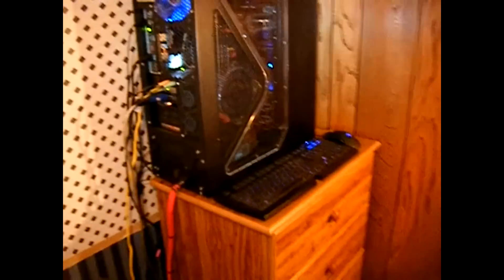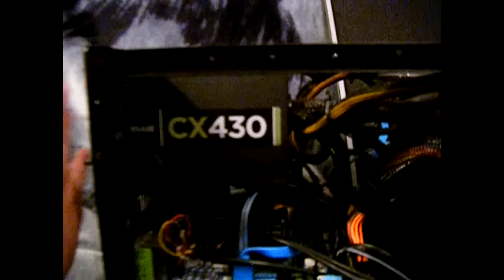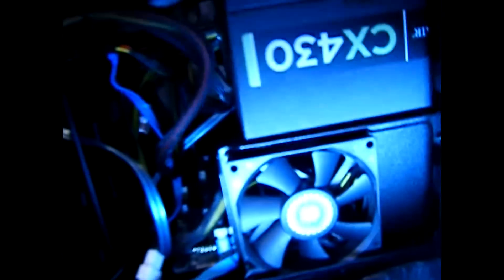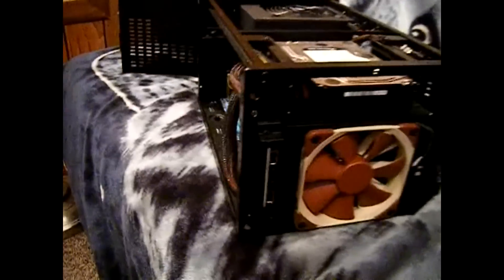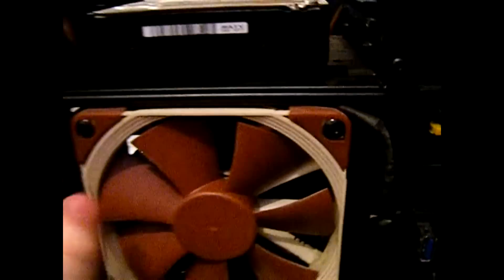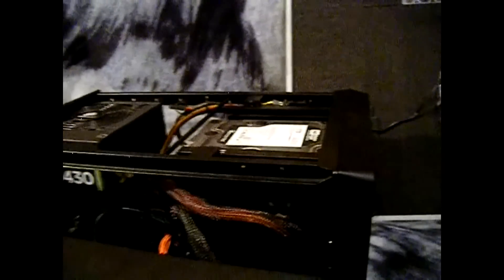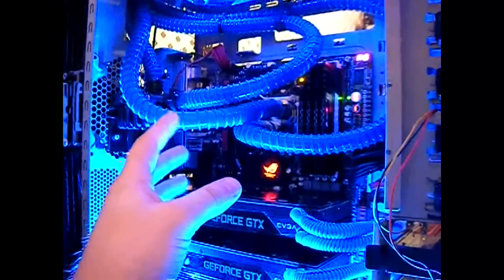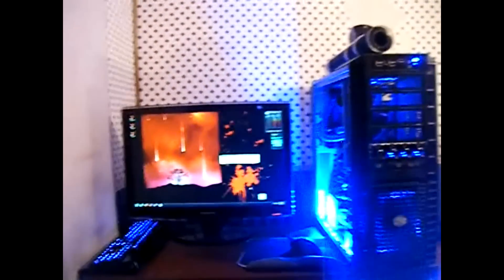HAF932 PC Upgraded Too The Max & ITX AMD e-350 PC Upgrade 12-22-2012 Part 2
I just wanted to start of by saying Thank-you very much for watching, I Swear I'm Not trying to brag @ all, I just wanted to show the Love & tell you about some of the new PC Parts That have been upgraded!

I Purchased 2x of these 128GB SSD'S, they should be arriving in the mail maybe next week.

OCZ Vector Series VTR1-25SAT3-128G 2.5" 128GB SATA III MLC

Single 1x 128GB OCZ Vector Speed: 550Mb/s Read & 400Mb/s Write

2x 128GB OCZ Vector Speed (In Raid 0): 1000Mb/s Read & 1000Mb/s Write

Current System Specs:

 CPU: Intel Core i7 2600k 32nm Socket 1155 quad core with hyperthreading enabled @ 4.8Ghz 24/7 1.43 vcore 100% LLC ,(I have benched @ 5.0ghz auto vcore said in cpu-z it was 1.466vcore, very high for 24/7 use :) )

 CPU Cooling: Swiftech Apogee XT Rev 1.0 CPU Waterblock with 1155 Backplate / Custome watercooling /Feser xchanger 480mm Radiator /Swiftech 655 Pump/ XSPC Passive 500mm Reservoir(All on 1 Watercooling Loop) (Im currently just using distilled water only. On my old pc i ran just distilled water for 1 Year nothing bad happened no algee-no gunk inside my watercooling Loop).

 CPU  Thermal Paste: Noctua NT-H1 Thermal Compound

 5.25 " Fan Controller: Lamptron High Wattage 4 Channel Rheobus - Black (FC-3)

HDD:  2x 50GB OCZ Vertex II SSD (2 in raid 0) (1.37v Firmware) using motherboard raid controller + 1x  1TB Western Digital Cavier Black 7200RPM 32mb cache sata II Harddrive

 HDD Data Back-Up: I Back up data to my HTPC / DATA Server

 VGA: 2x 2GB EVGA GeForce GTX 670 FTW(In Nvidia SLI) 02G-P4-2678-KR Video Card (Same speed as 680GTX) (installled a EVGA GeForce GTX 680 Backplate (M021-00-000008)

480mm Feser Raditor Fans: 4x 120mm 1800rpm Feser/Noiseblocker Triebwerk TK-122 fans)

 OS: Windows 7 Ultimate x64 SP1

 Motherboard: Asus Maximus IV Extreme-Z Z68

 Soundcard: Onboard

 PSU: Corsair GS800 v2 (800 Watt)

 Case: Coolermaster HAF932 (Modified case With aluminum Lian-Li Case Feet & custome pci expansion Black Frozencpu thumb screws/pci expansion Slot cover are from my older Antec 1200 Case / Koolance Raditor mount with 2x 1/2inch metal washers on the back of the case to help support my swiftech 655 Pump. Modified custom cable tubing/powersupply sleeving)

Custom sound deadening foam: Frozencpu

 Case Fans: 2x BitFenix Spectre Pro 230mm Blue led fans / 3x 120mm Enermax Apollish Vegas Blue led Fans

 Monitor: 24inch Samsung T240HD 5ms response time 1920x1200

 Memory: 4x 4gb (16GB) Corsair Vengeance CMZ16GX3M4A1600C9 1600mhz 9-9-9-24 @ 1.55v

 Keyboard :Razer Black Window Ultimate Mechanical Keyboard

 Mouse: Razer Deathadder 3.5G 3500DPI

 Head-phones: USB Logitech G35 7.1 Virtual headphones

 Lights: BitFenix Alchemy Connect™ 30 LED Light Strip - 600mm - Blue (BFA-ACL-60BK30-RP)

Custom cables:
1x Bitfenix Alchemy Multisleeve Black 24-Pin  ATX Extension Cable
1x Bitfenix Alchemy Multisleeve Red 8-Pin EPS CPU Power Extension Cable
1x Bitfenix Alchemy Multisleeve Red 4-Pin Molex Extension Cable
1x UV blue Sata II data cable.